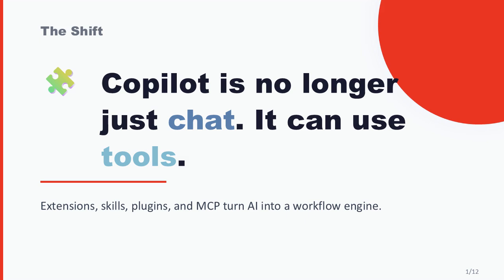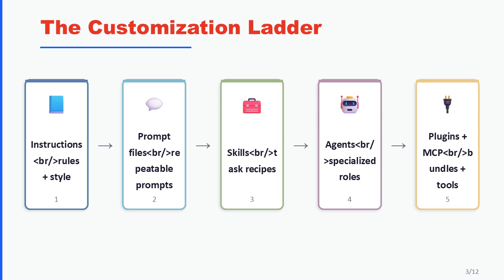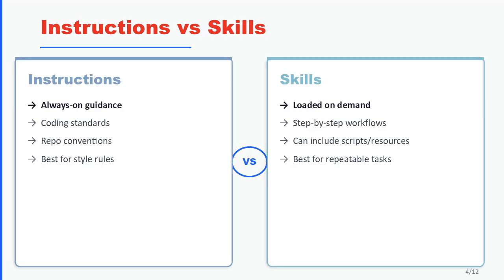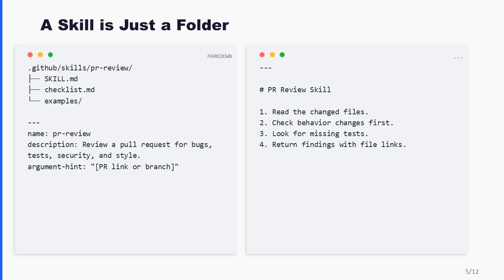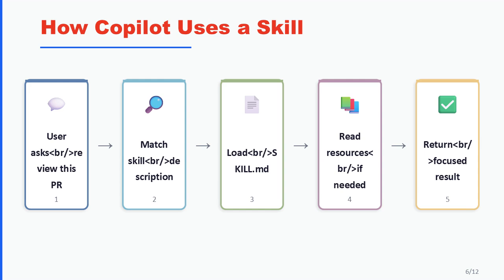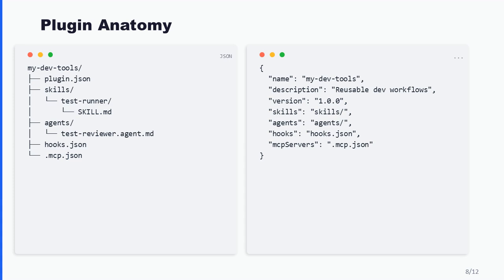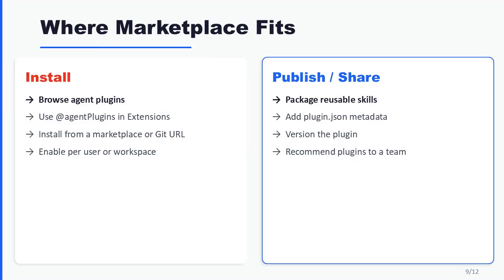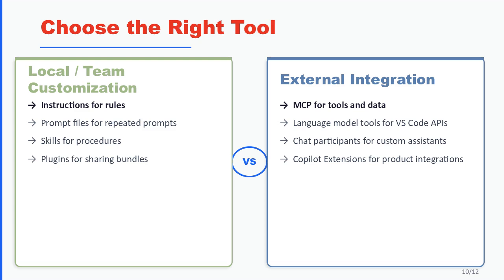GitHub Copilot Extensions & Custom Skills 🚀 Marketplace Deep Dive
Want to make GitHub Copilot smarter and more useful? 🤔

In this video, I explore Copilot Extensions, Custom Skills, and the Marketplace to show how developers can improve workflows and boost productivity.

Learn how to customize Copilot for real development 🚀